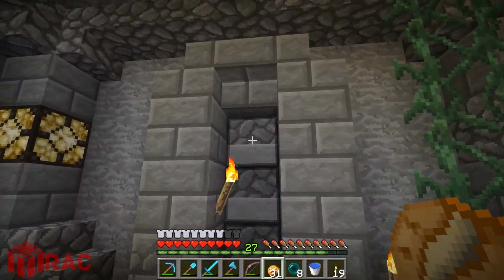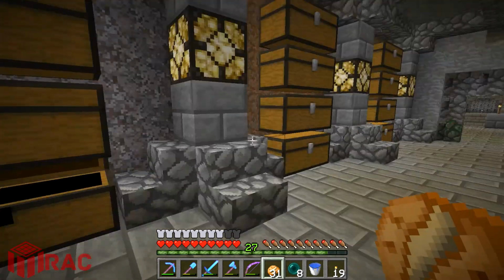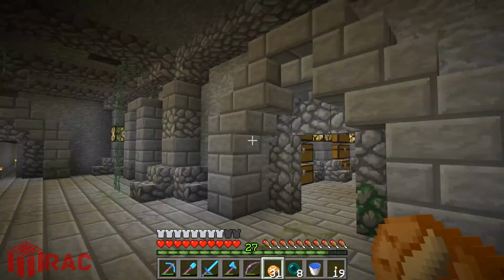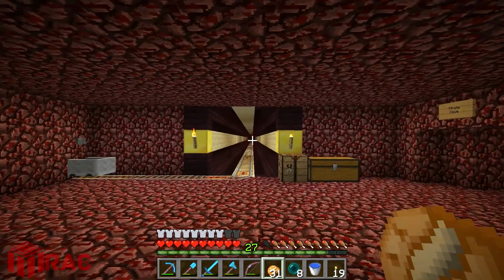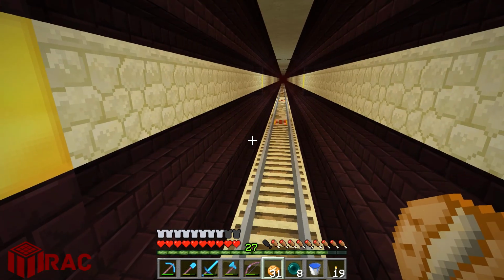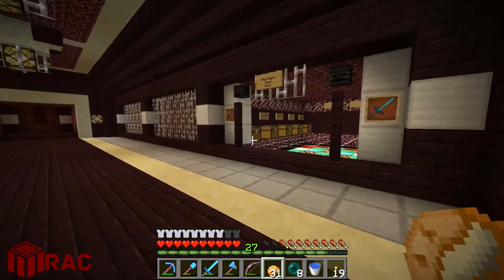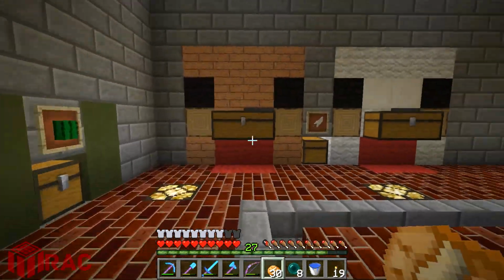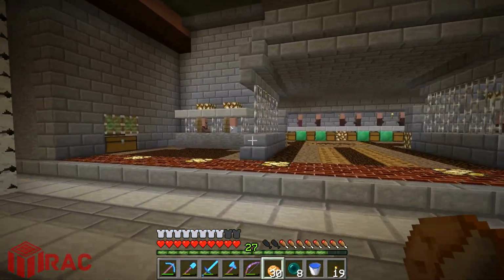Minecraft - RAC World Tour 07: Catacombs Redux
Welcome to The RAC World Tour, a world tour style Minecraft LP series hosted by EternalBeta

In this episode, I show off some of the work I've been doing at my desert palace base then take a trip over to Gourley's to look at the updates he has been making.

Random Acts of Crafting is a private white-listed Server. We are currently not accepting applications.